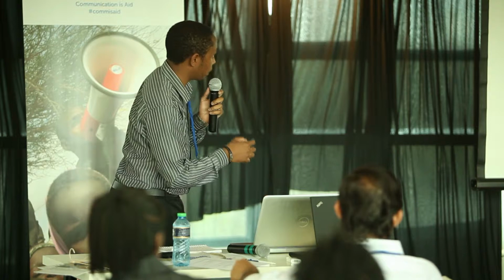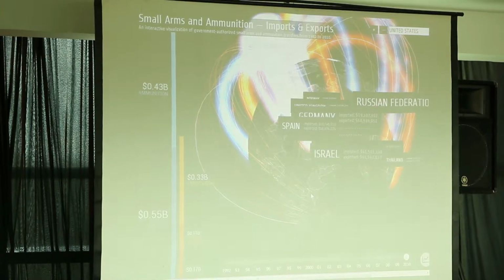Visualising Humanitarian Information & Infographics by Gideon Thande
Gideon Thande of Sprint Interactive presented at the Communications is Aid Event in Nairobi in December 2012, where humanitarian & development agencies convened with technology, media, civil society partners to learn more about how communicating with communities using media, new technology and traditional channels, can make development work and humanitarian response more inclusive, effective, efficient and transparent.

Across eastern Africa, humanitarian and development agencies are working to communicate better with the people they serve to make their work more relevant and themselves more accountable. New technology and old communication channels are being used to gather information from people affected by conflict and disasters to establish needs more accurately and respond more efficiently. Ahead of the curve are technology and media practitioners developing innovative tools which are either often overlooked by development agencies, or unsuitable for their operating environment. This event sought to bring agencies together to learn about various initiatives and build partnerships.\